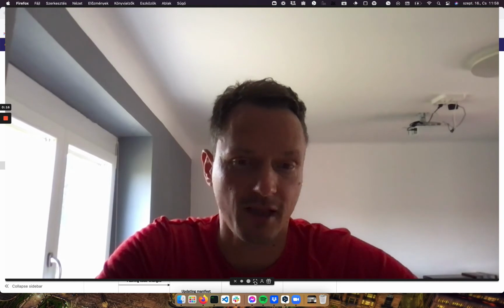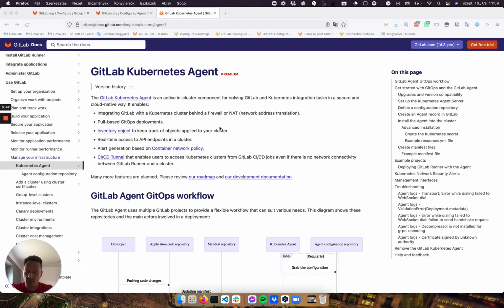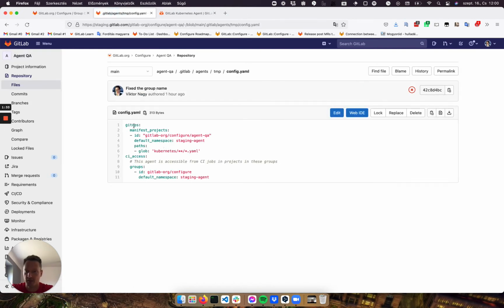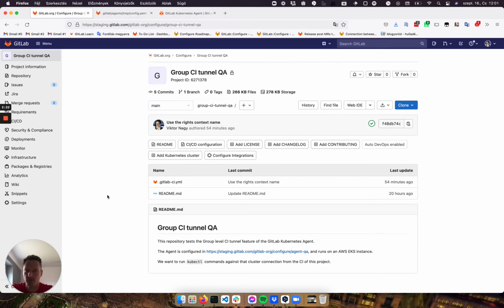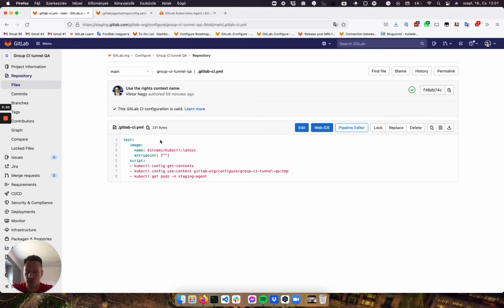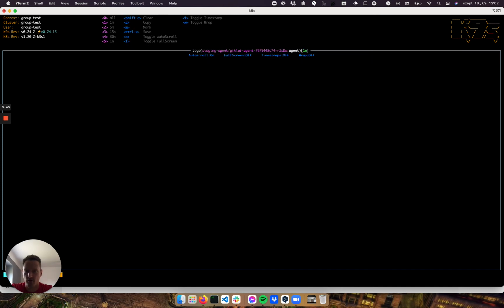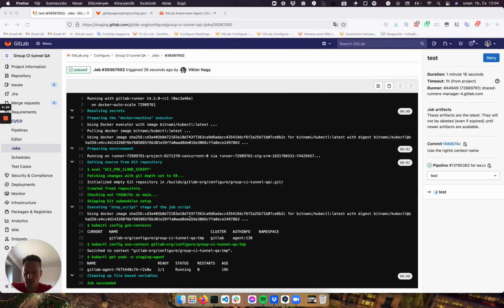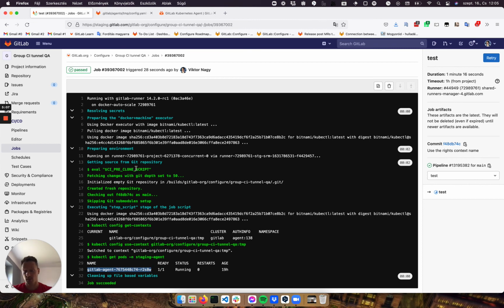GitLab Kubernetes Agent CI tunnel at the group level - demo